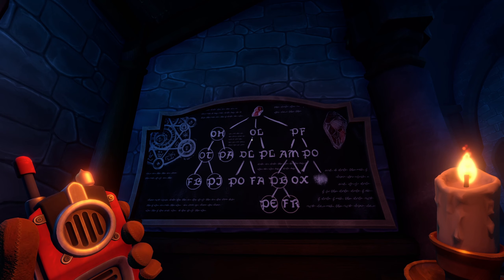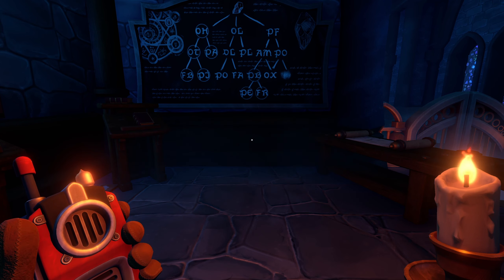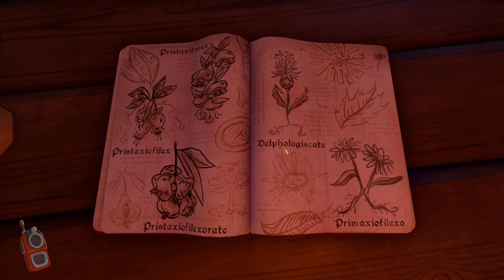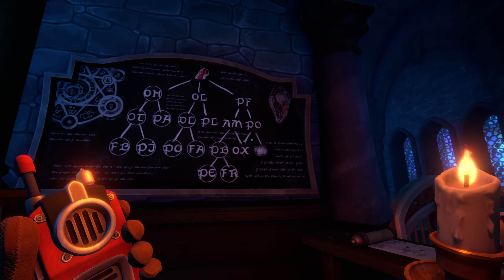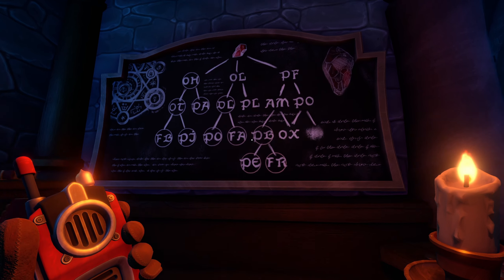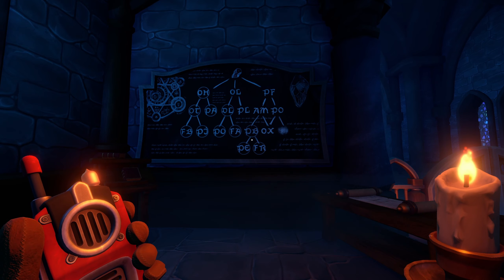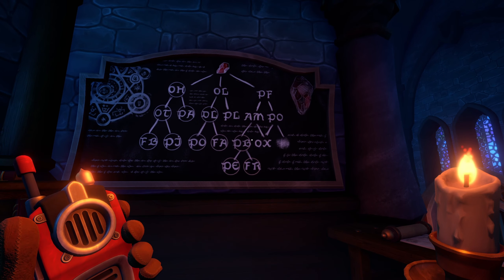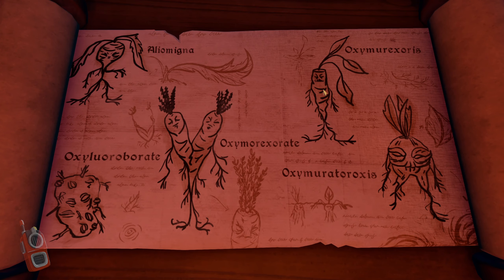You Deserve A Medal For Watching This // We Were Here Together With @WozFG E13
The Music in my videos is usally by Hey Guy Lofi here on Youtube. Used with permission.

I will get a teeny commission at no cost to you.